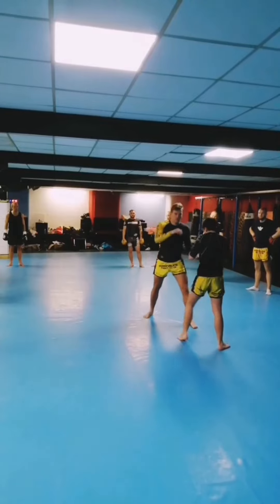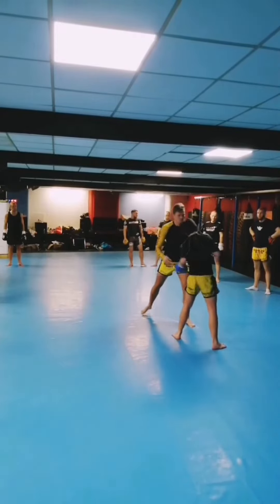Adrenaline fight club MIGAWKI treningu. RAP - FIGHT POLSKI BANITA.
Urywki z treningu K-1, łapanie formy pod przyszle walki Kuna WGC.

Trening pod okiem Dawida Masela💪